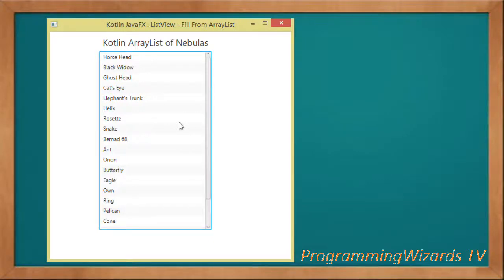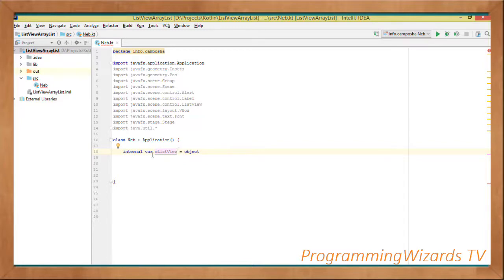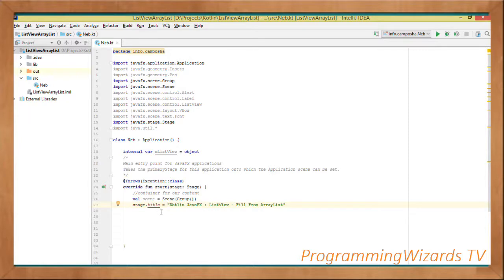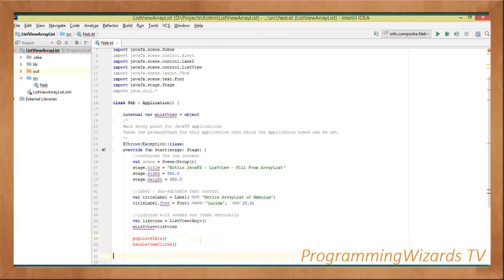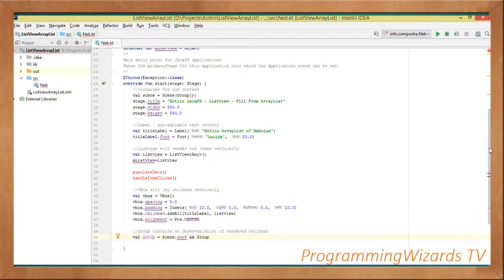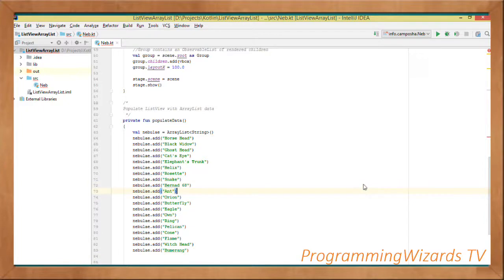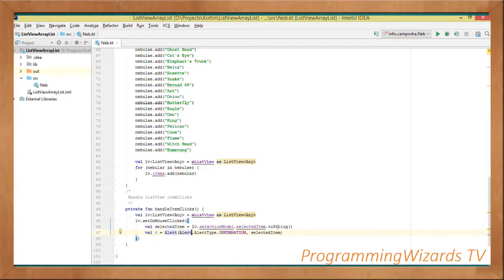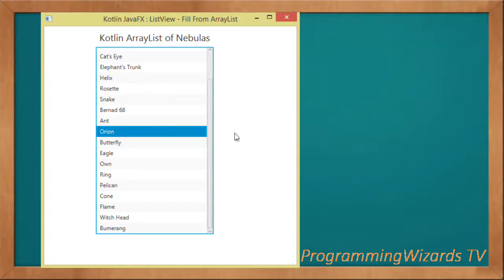Kotlin JavaFX S1E2 : ListView - Fill From an ArrayList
Our second Kotlin JavaFX tutorial. In this class we see how to populate a JavaFX ListView from an ArrayList. We render items in a nice JavaFX ListView. Our data source is an arraylist.

When the user selects an item from the ListView we show the selected item in a JavaFX dialog. The javafx dialog will show the ListView's selecteditem.

As usual we work from scratch so this is an important class for JavaFX beginners as we move step by step.

Remember our programming language is Kotlin.

Cheers.